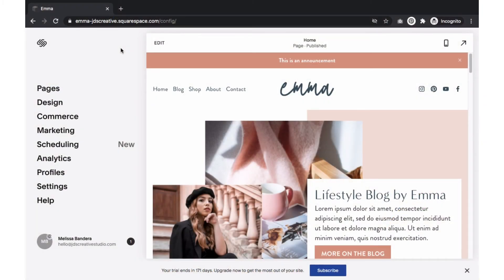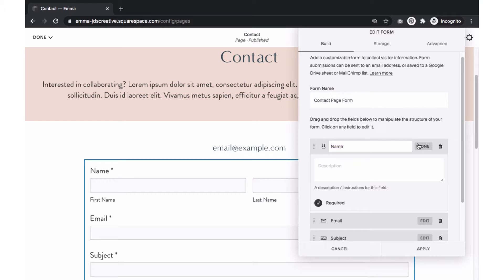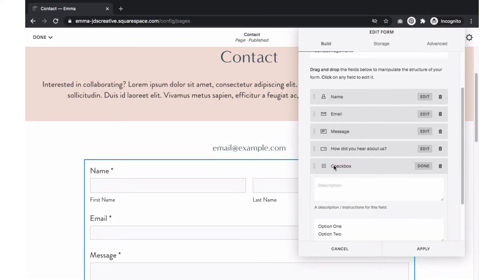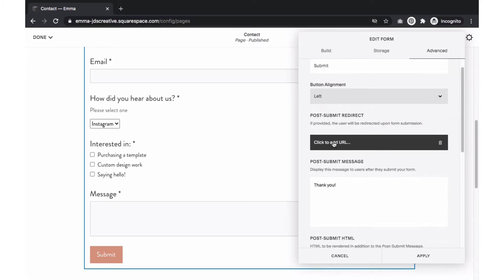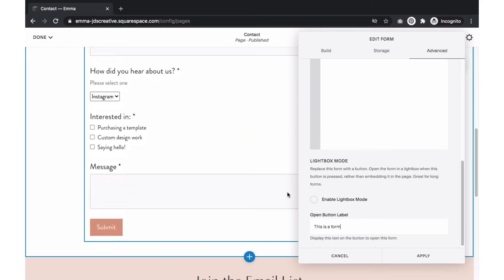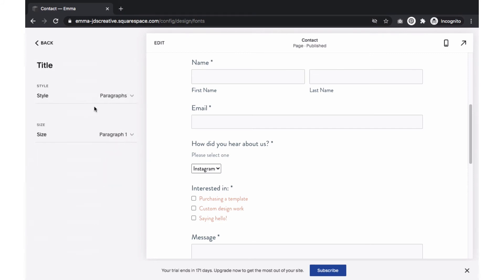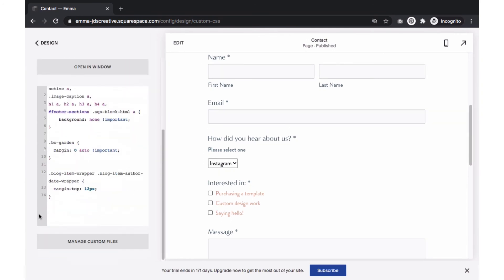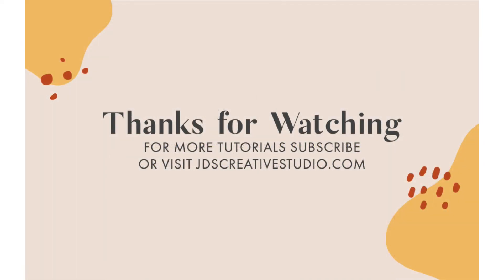Customize Your Squarespace Forms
Step by step tutorial showing you how to customize your forms on your Squarespace website.